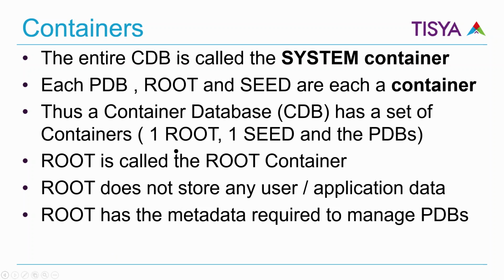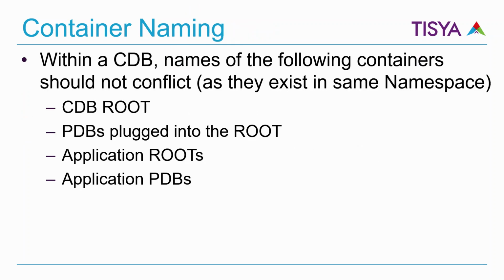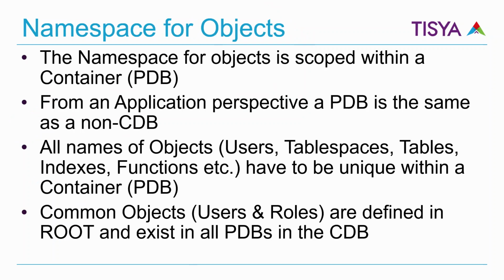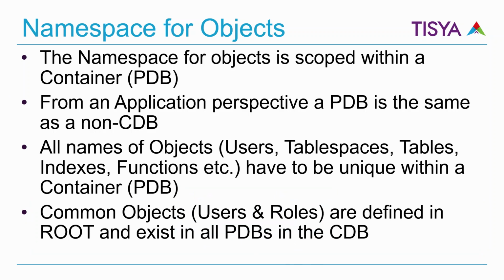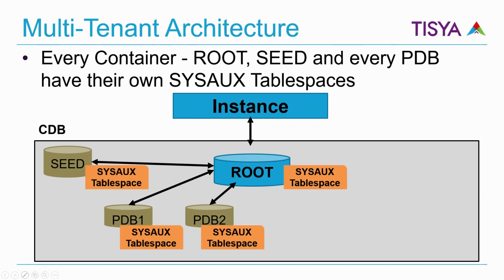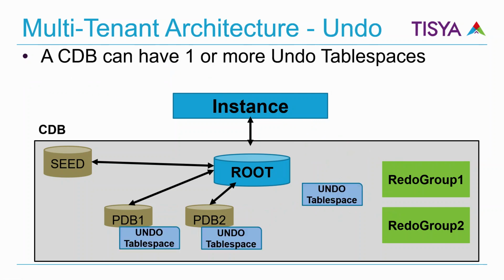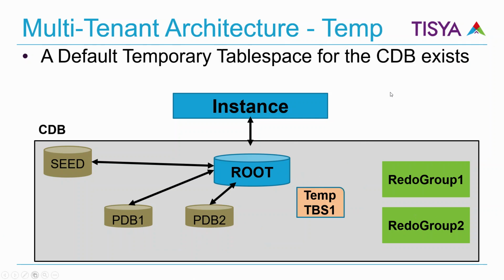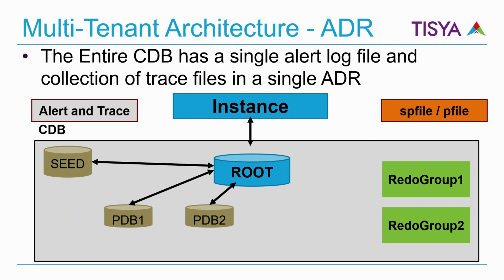Non CDB Architecture Vs CDB comparison - MultiTenant10